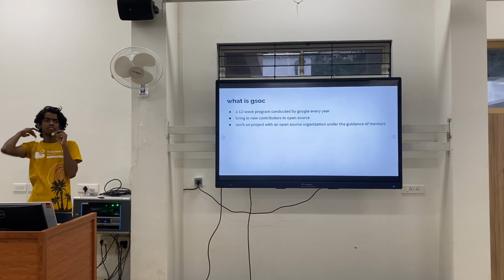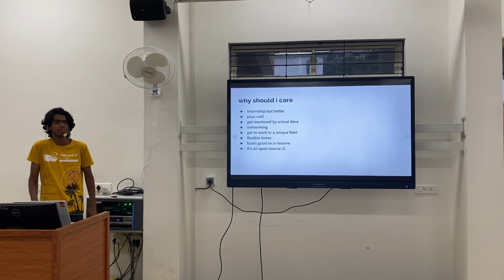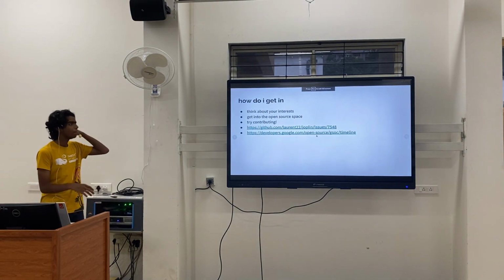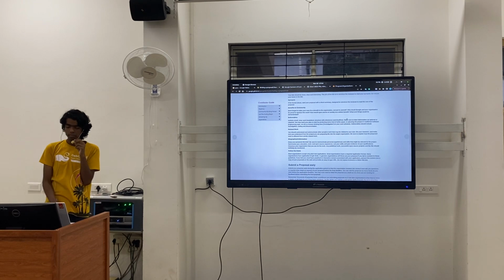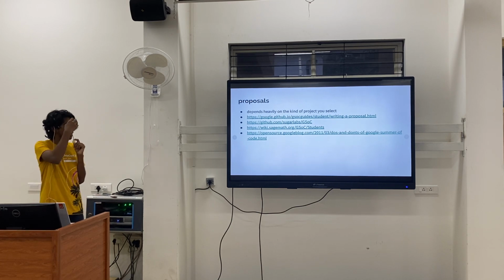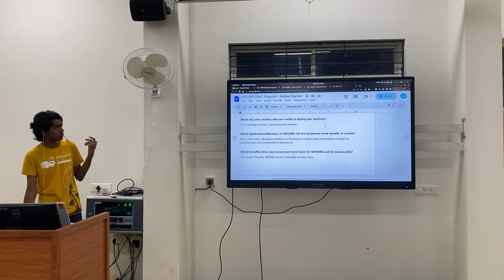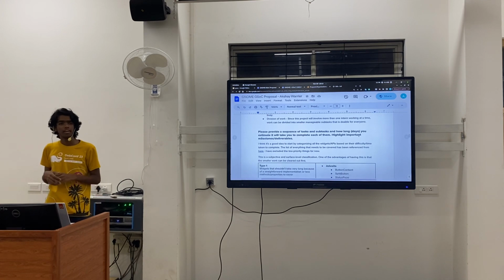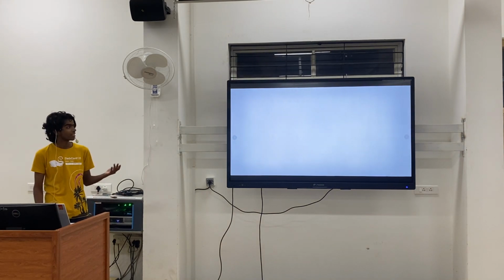GSoC ‘24 Google Summer of Code Info Session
Google Summer of Code 2024 Info Session at Google DSC IIIT Kottayam is here!!

GSoC ‘23 Contributor at GNOME , Akshay Warrier is here among you to share and discuss his experience , and the entire process through with he got selected for this amazing and unique opportunity!

Prepare yourself for the GSoC ‘24 by utilising this opportunity and earn yourself the best internships that exist in the world!

Three Cheers 🥂